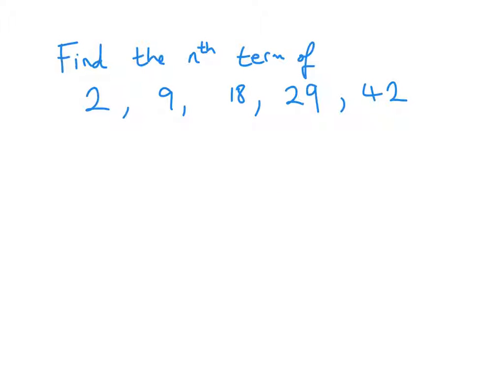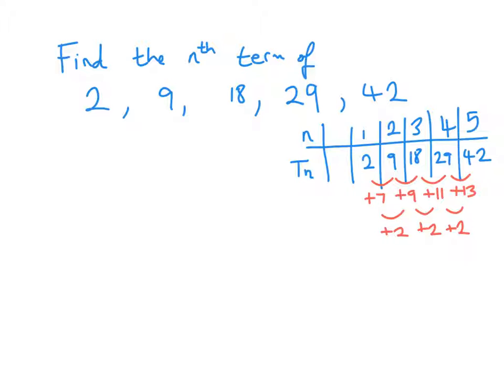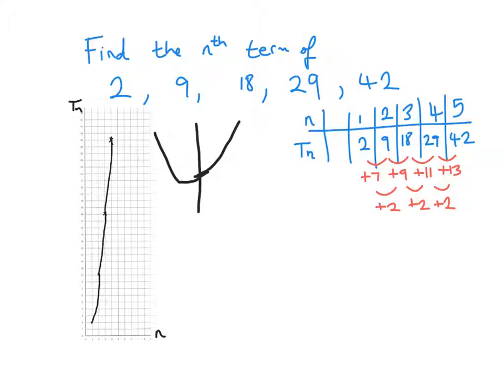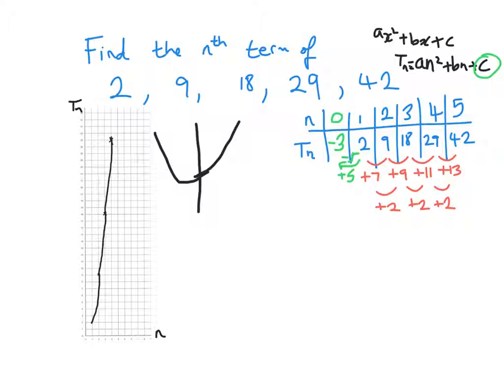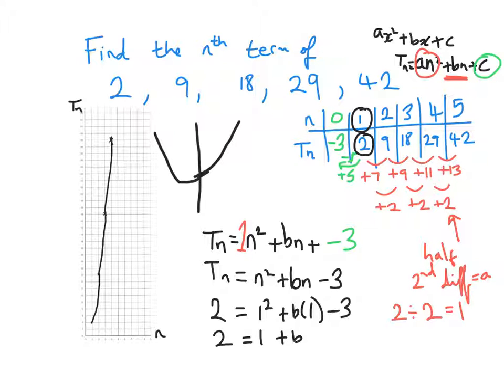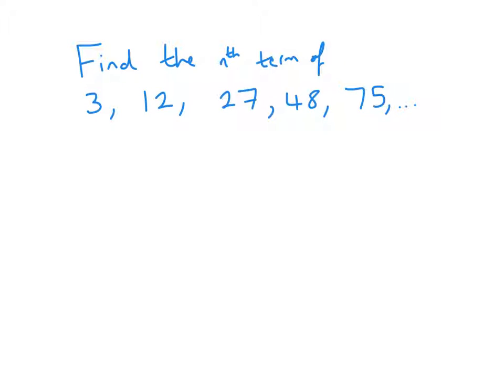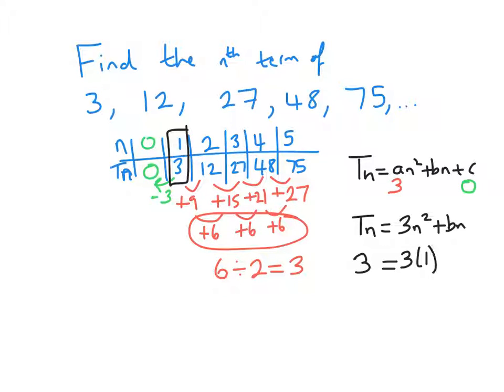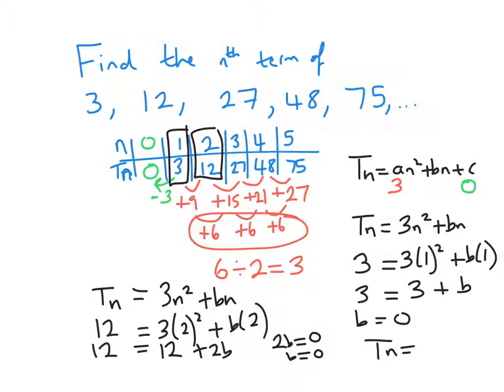Quadratic sequences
To accompany Y11 homework